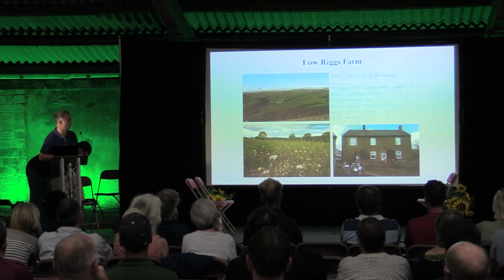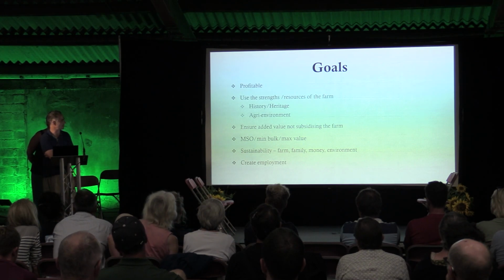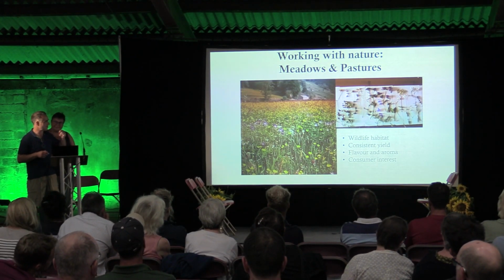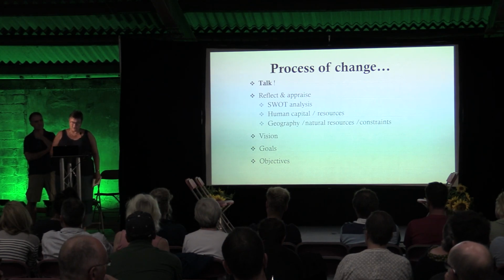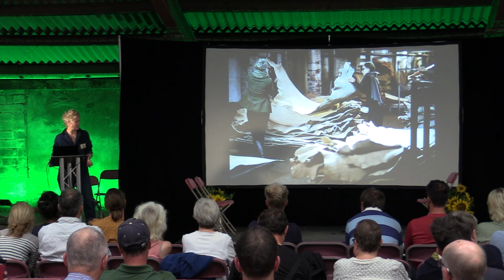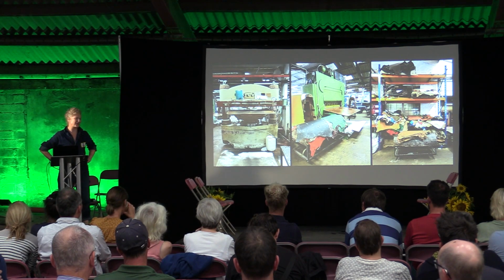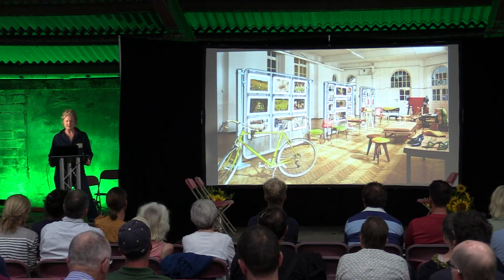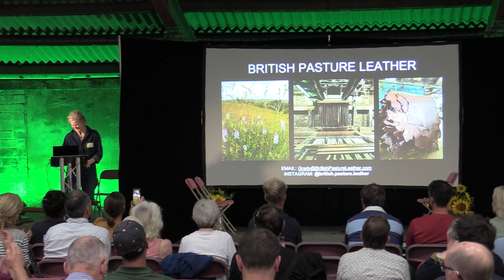Carbon Calling Conference 2023 - Session 5 - More than just meat and milk V3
In this session we spoke to Broomhouse Farm about connecting people with farming, Sally & Andrew Hatton about making cheese again in Nidderdale , and Sara Grady  about making British pasture leather a success.